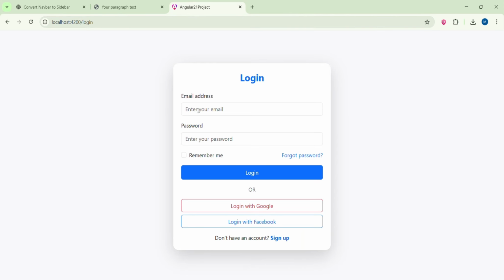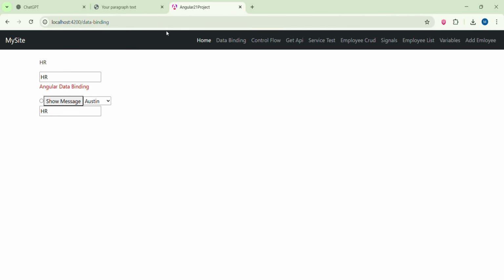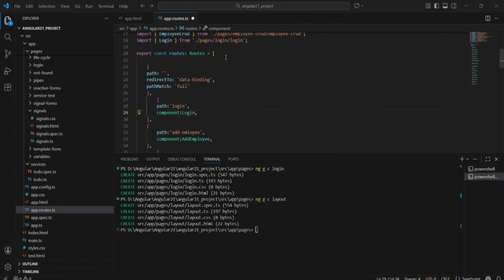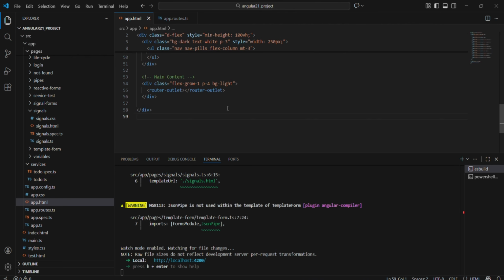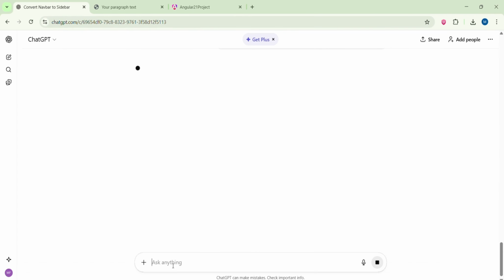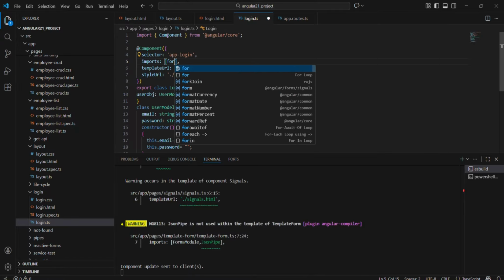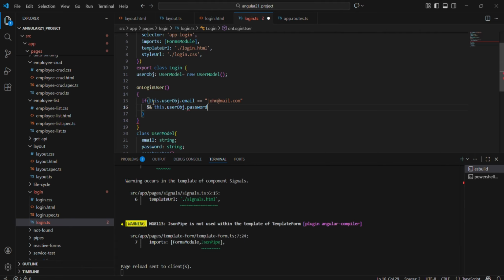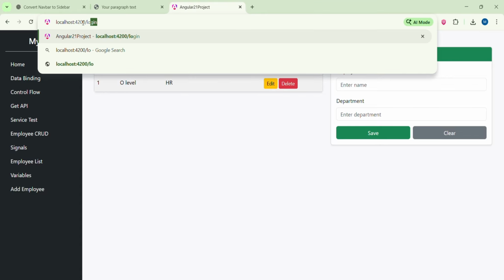Angular Login Page Tutorial: Hard-Coded Login with Navigation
In this Angular 21 tutorial, we create a basic login page using hard-coded credentials. You will learn how to:

Build a professional login form using template-driven forms

Bind form fields to a UserModel object using ngModel

Implement hard-coded login logic to validate email and password

Show an alert for invalid credentials

Navigate the user to the Employee CRUD page after successful login using Angular’s Router

This is a basic login implementation, ideal for small applications or as a starting point before integrating API-based authentication or an Auth Guard.

🔗 Next Video: We will implement an Auth Guard to protect routes after login.

Chatgpt Prompt:
Create a bootstrap login UI for angular without body tag or html  tag